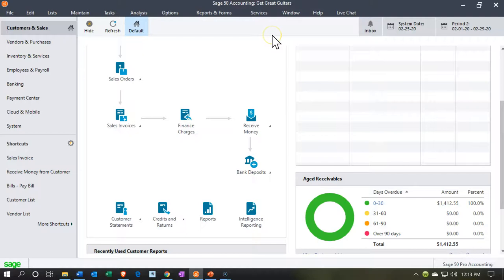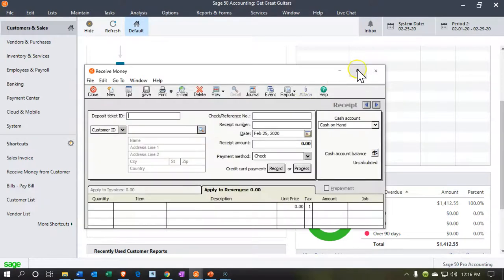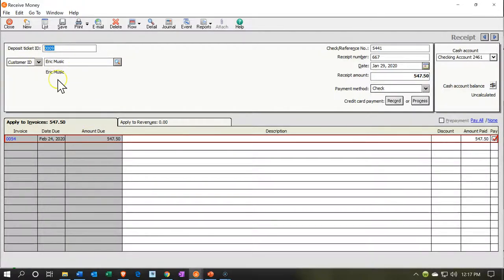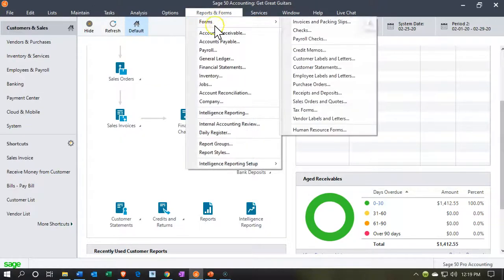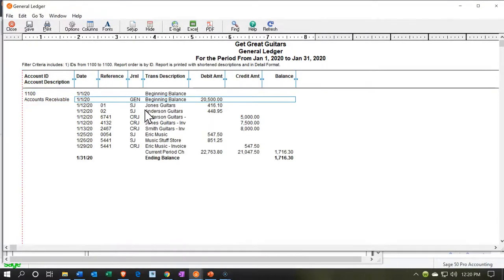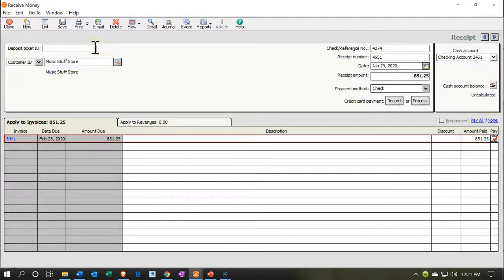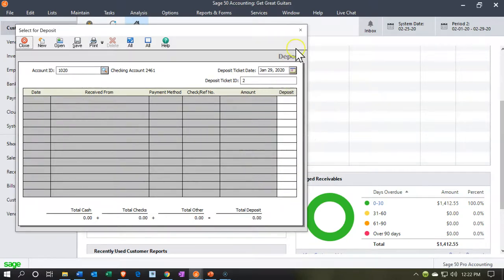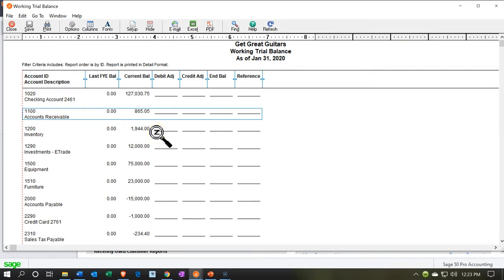Receive Payment and Make Deposit 7.50 Sage 50cloud Accounting 202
Receive Payment and Make Deposit
Sage 50cloud Accounting 202